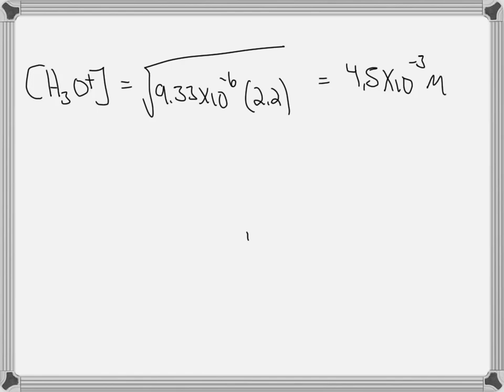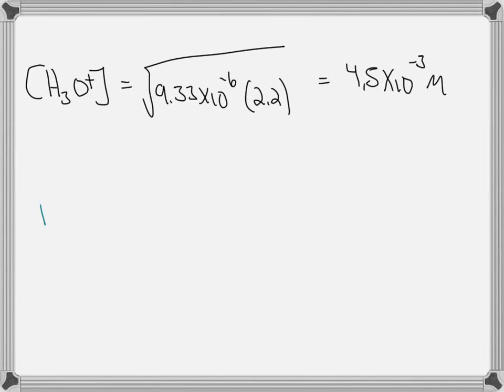The acid dissociation constant K of trimethylacetic acid 'HCCH,; $ CO2 is 9 33 x 10 Calculate the p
The acid dissociation constant K of trimethylacetic acid '(HC(CH,); $ CO2)- is 9.33 x 10 Calculate the pH of a 2.2M solution of trimethylacetic acid_ Round your answer to [ decimal place